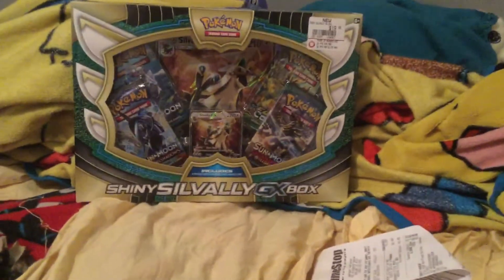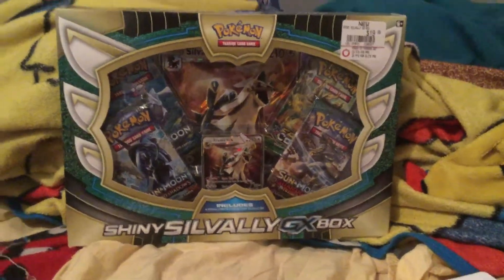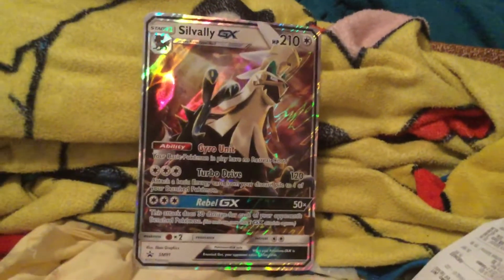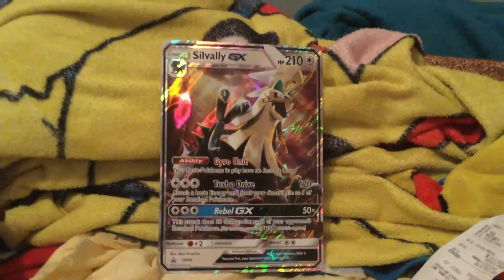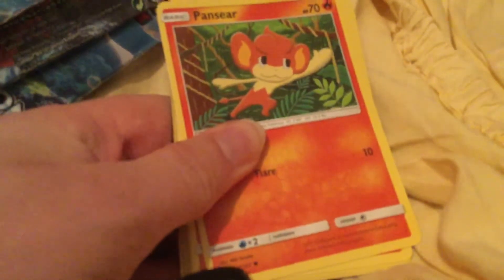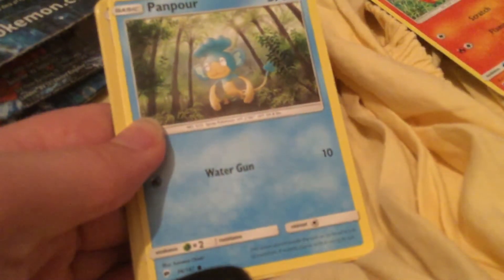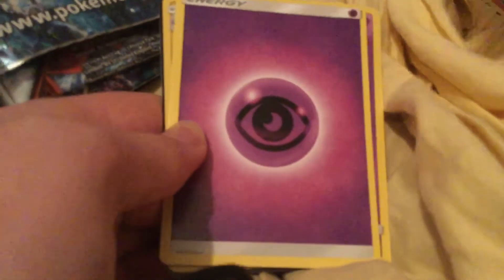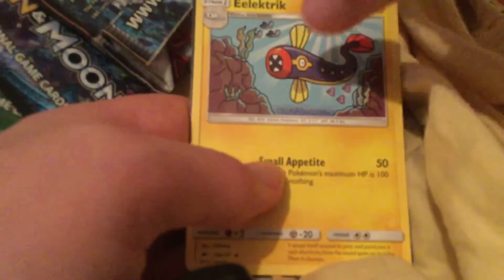My new silvally gx box part 1